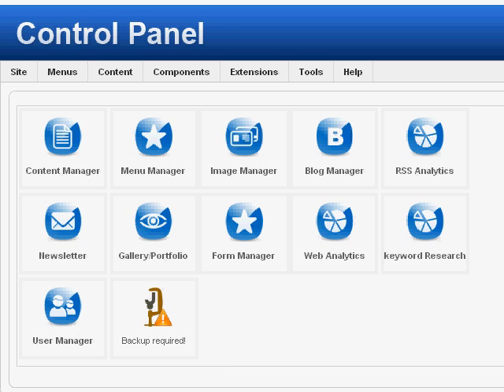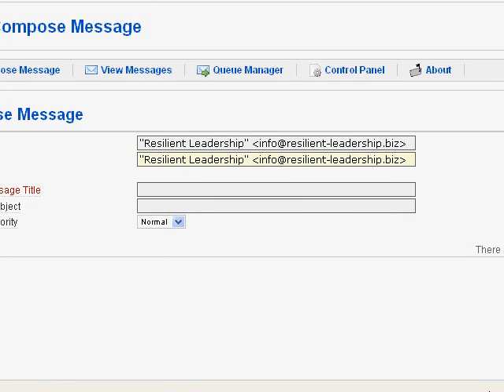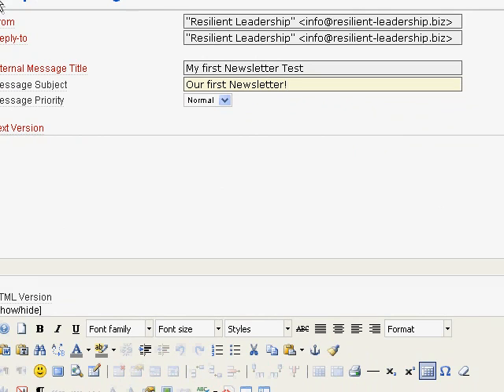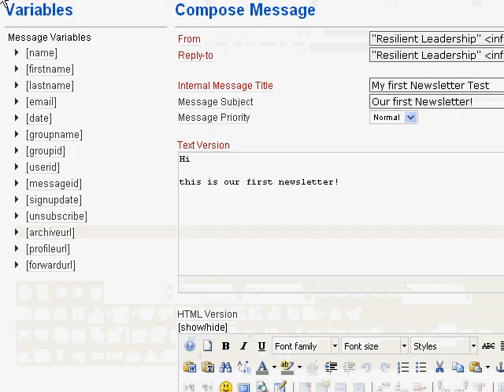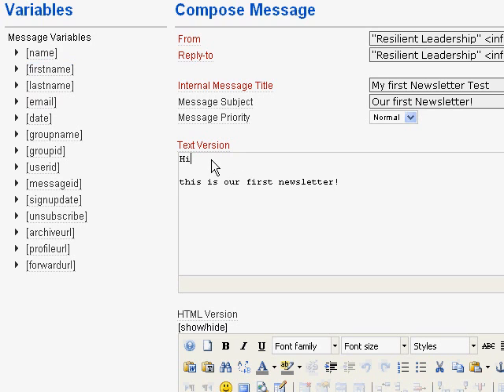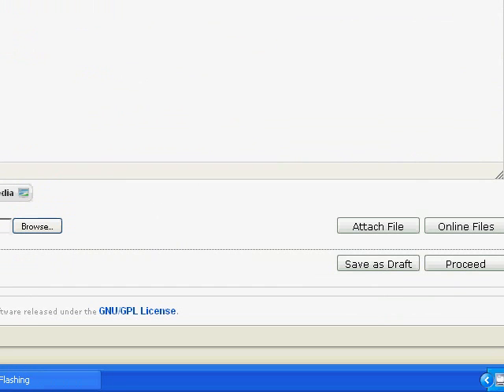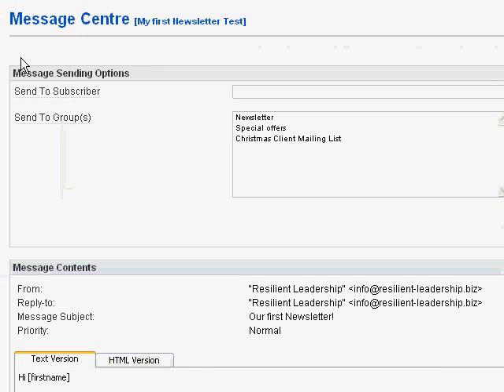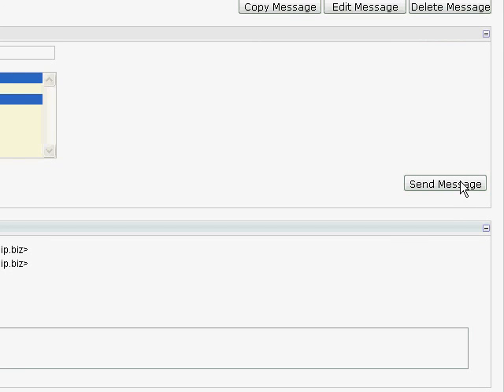How to Compose a Newsletter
Newsletter component